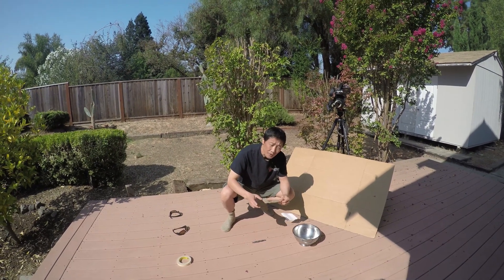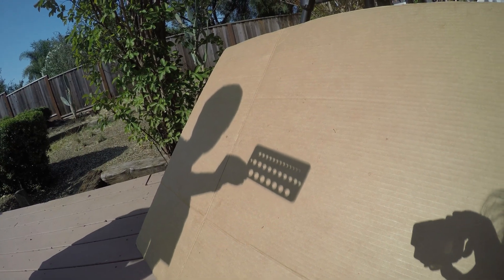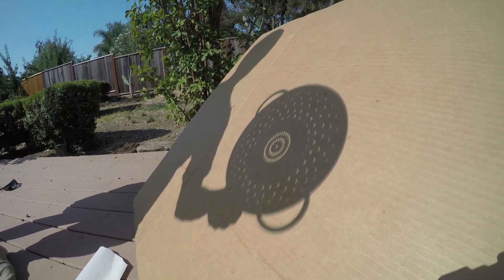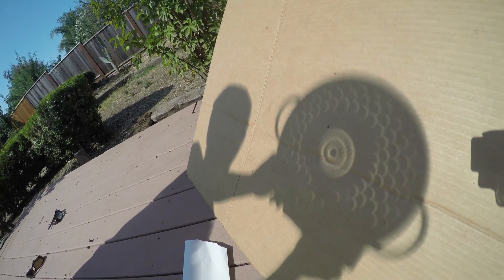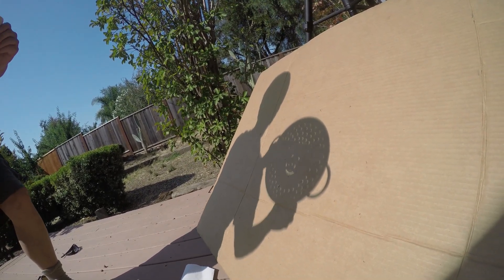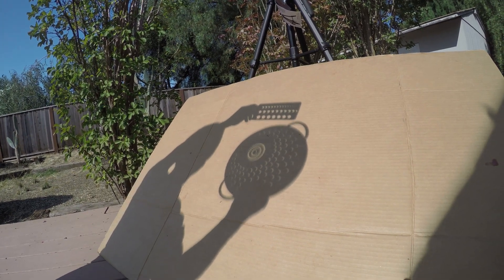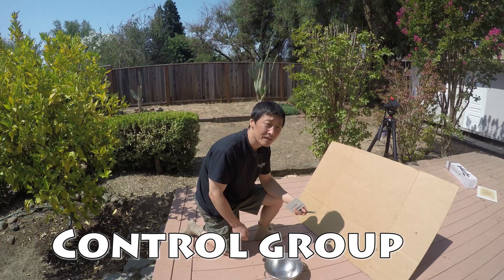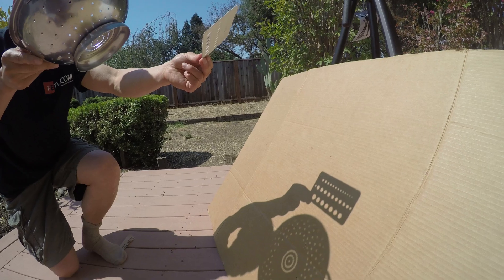Easiest & Coolest Pinhole Solar Eclipse Viewer -- Very Cool With a Drill Bit Gauge or Colander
If you have a drill bit gauge or colander, it would make it so cool, this is much better than anyone else's pinhole solar eclipse viewer.

Update for Oct 14, 2023: the maximum obscuring of the sun will occur on Saturday runs through beginning at 9:13 a.m. PDT (12:13 p.m. EDT/1613 GMT) in Oregon, then California, Nevada, Utah, Arizona, New Mexico and Texas. The path then crosses over parts of Mexico, Guatemala, Belize, Honduras, Nicaragua, Panama, Colombia and Brazil before ending at sunset in the Atlantic Ocean.

You don't necessarily need fancy equipment to watch one of the sky's most awesome shows: a solar eclipse. With just a few simple supplies, you can make a pinhole camera that allows you to view the event safely and easily.

Index
0:00 best diameters of pinhole for showing solar eclipse
0:20 drill bit gauge pinhole projection
0:49 colander pinhole projection is so cool
2:28 mirror
2:59 compare to control group without solar eclipse: perfect circle

Keep Safe!
Never look at the Sun directly without protective eye gear. Even sunglasses cannot protect your eyes from the damage the Sun's rays can do to them.
Always keep your back towards the Sun while looking at a pinhole projection.
Do not look at the Sun through the pinhole, binoculars or telescope.